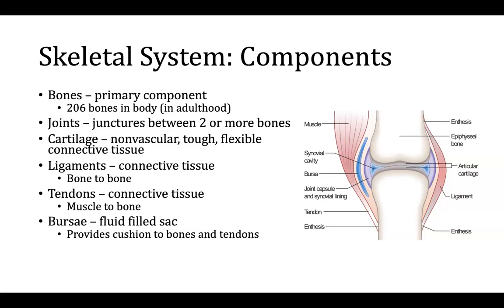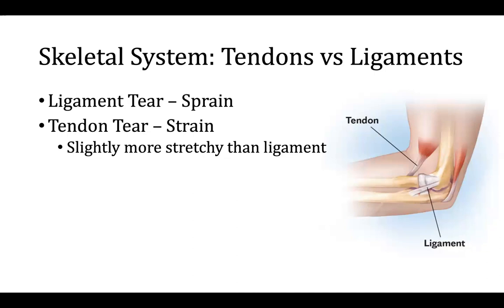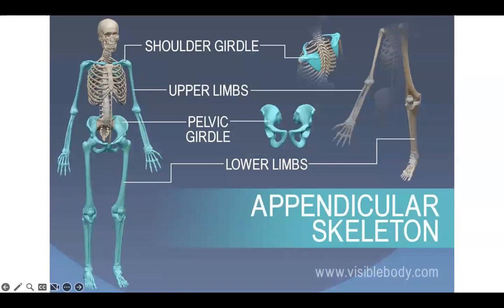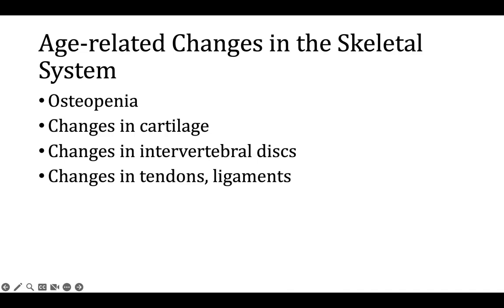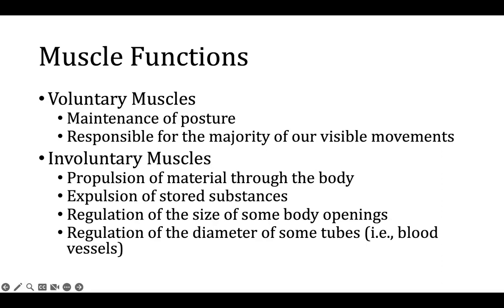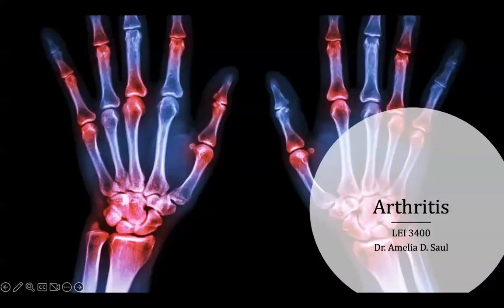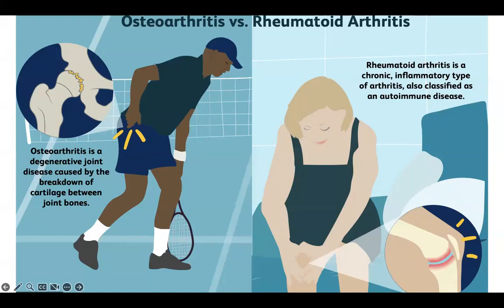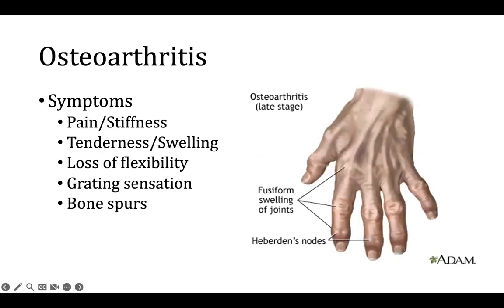3400 Week 9